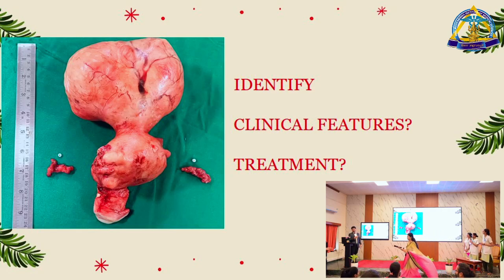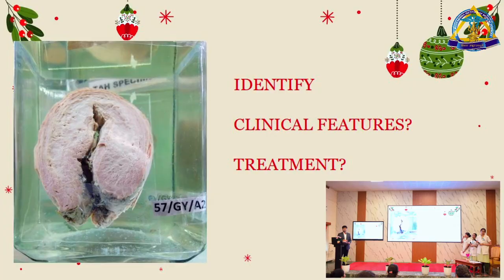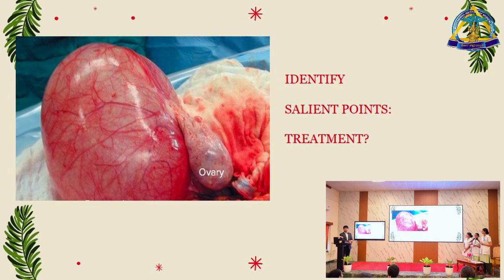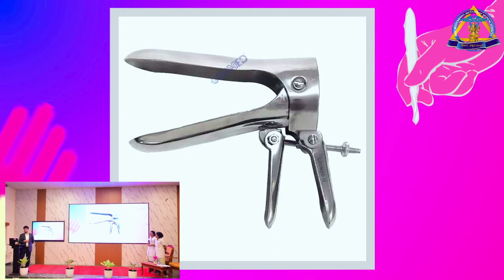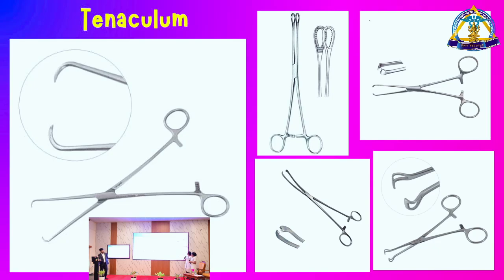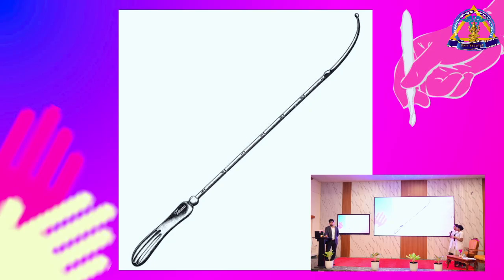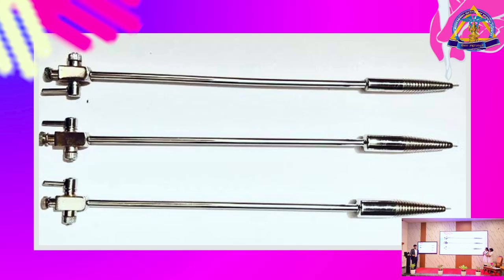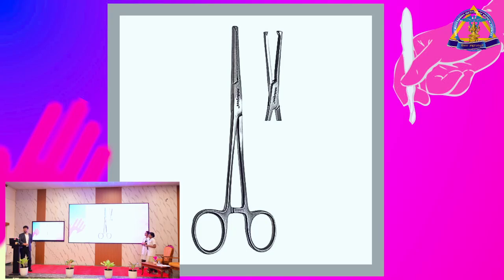SMART OBG 2024 | Lecture Series | OBSTETRICS AND GYNAECOLOGY SPECIMENS & INSTRUMENTS | Lecture 5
Lecture 5 | OBSTETRICS AND GYNAECOLOGY SPECIMENS & INSTRUMENTS  | Dr.pranadeep Reddy, Vishnu priya, Sudhashini, Meribah & Nikitha, kavya
OBSTETRICS AND GYNAECOLOGY